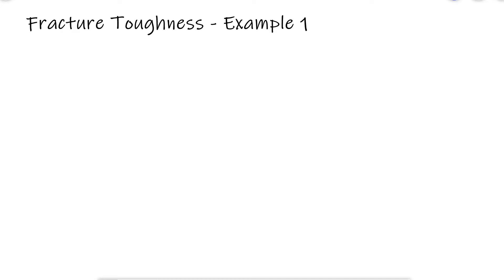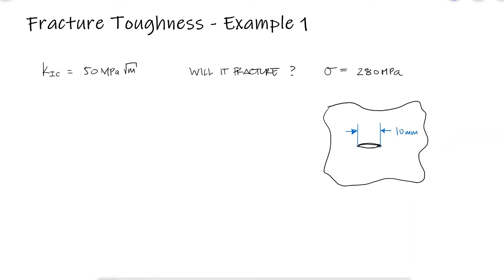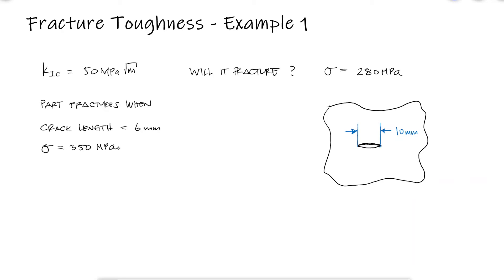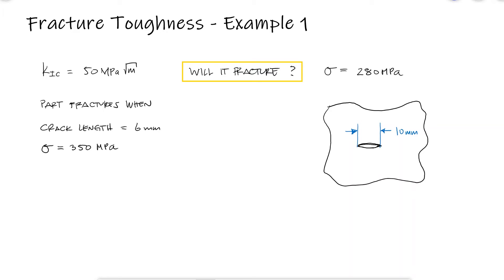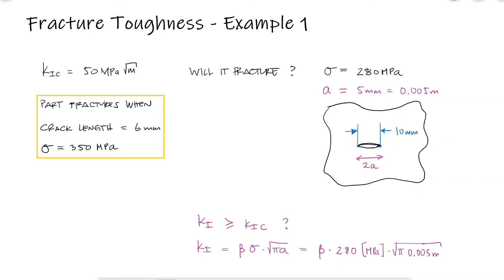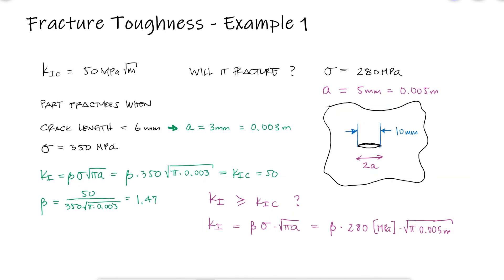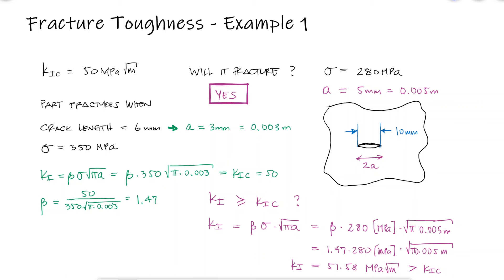Fracture Toughness - Stress Intensity Modification Factor - Example 1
Main Video: Fracture Toughness and Crack Modes  in Under 10 Minutes